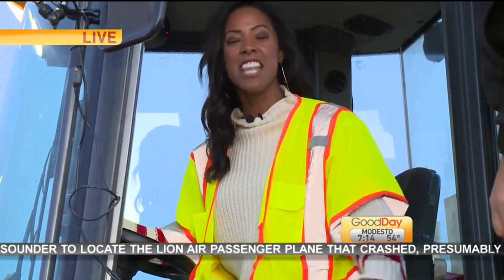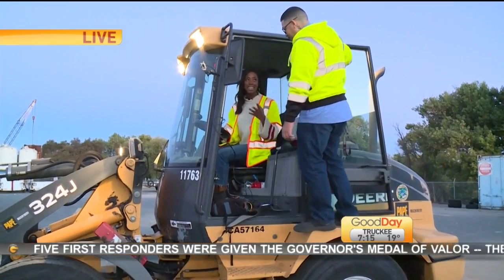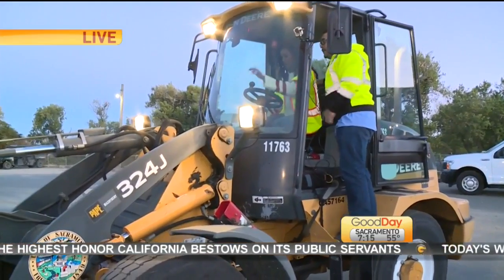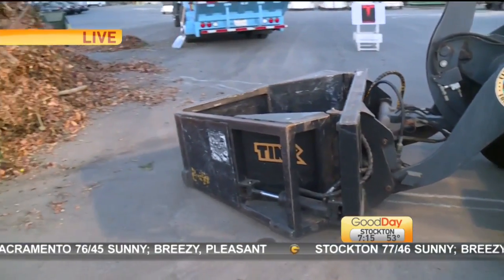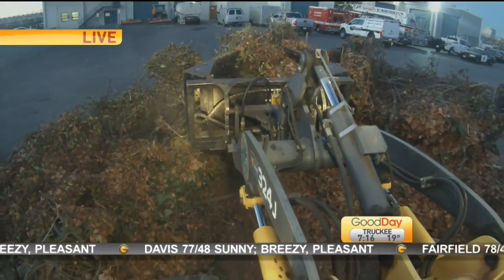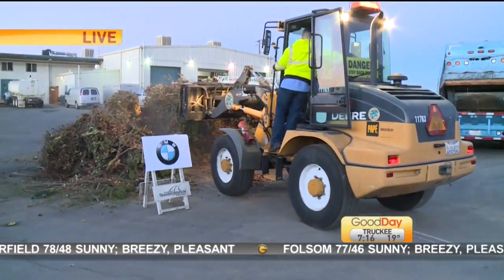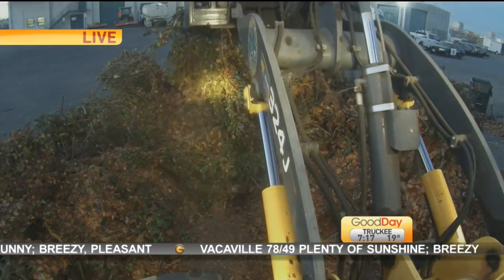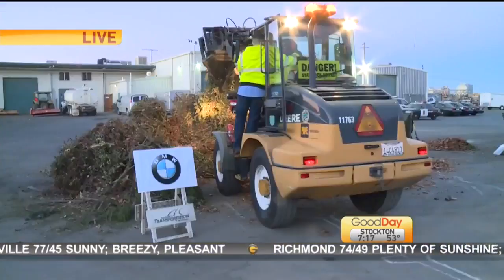Can You Claw Pt.2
Ashley Williams is back utilizing her training to try to operate the claw